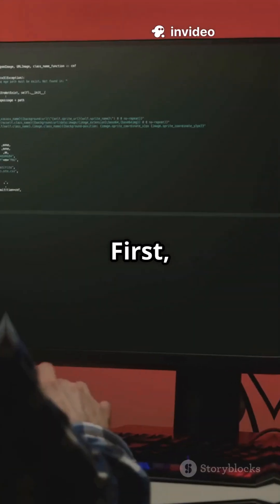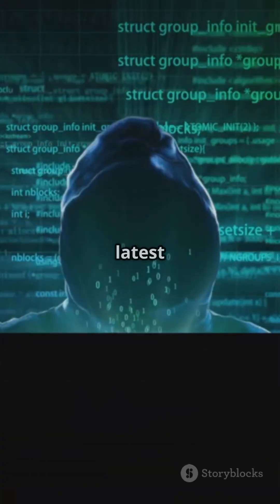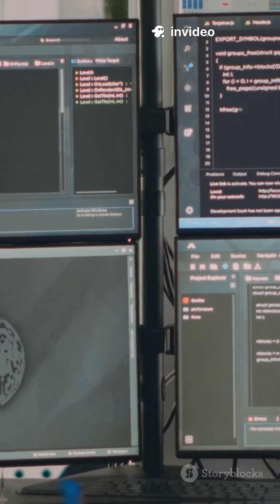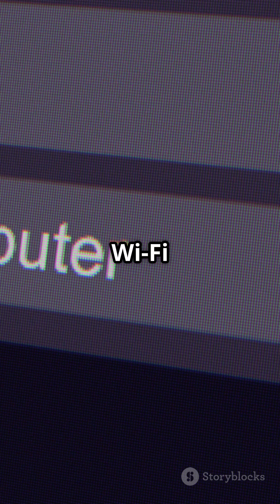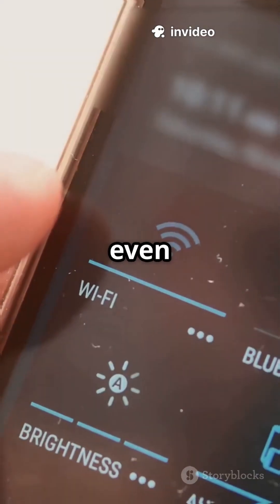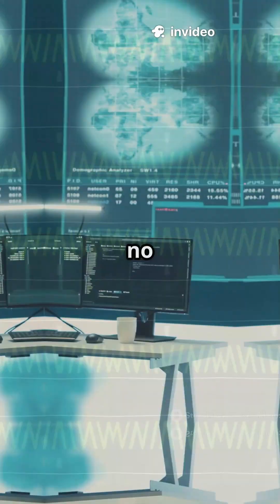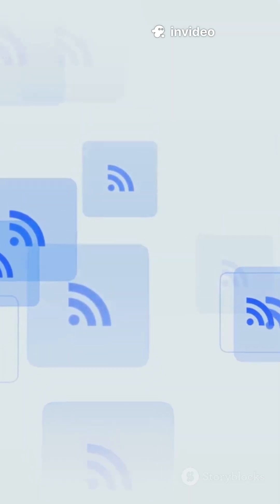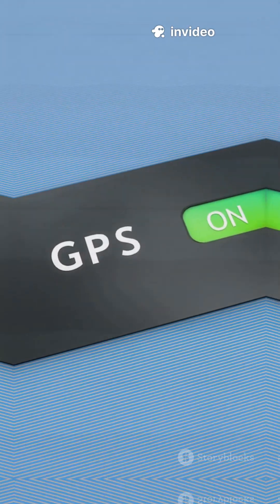Wireless Hacking with Kismet | Full Kali Linux Setup & Usage Tutorial (2025)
In this video, you'll learn how to use Kismet — one of the most powerful tools for wireless packet sniffing, device tracking, and Wi-Fi network analysis.

Perfect for ethical hackers, wireless pentesters, and bug bounty hunters looking to perform real-time wireless monitoring.

⚠️ For educational and authorized use only.

What is Kismet used for in Kali Linux?

How to install Kismet in Kali Linux?

Can Kismet capture handshakes?

How to use Kismet for WiFi monitoring?

Does Kismet detect hidden SSIDs?

What are Kismet logs used for?

How to analyze Kismet data with Wireshark?

Kismet vs Aircrack-ng – what’s the difference?

Can Kismet deauth clients?

Kismet web UI not working – fix?

Best WiFi adapter for Kismet?

Can Kismet be used for GPS tracking?

How to scan Bluetooth with Kismet?

How to export data from Kismet?

How does Kismet detect clients?

Kismet not detecting networks – fix?

Can I automate scans with Kismet?

Is Kismet better than Wifite?

What is the default Kismet web port?

Can Kismet run headlessly?